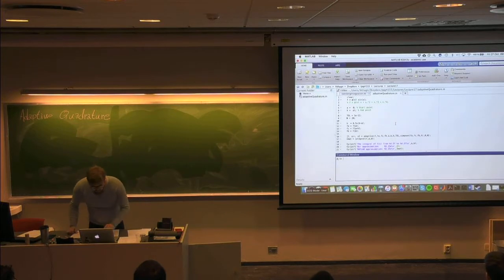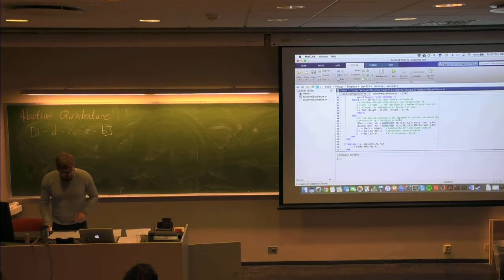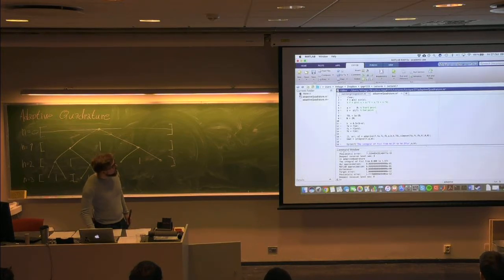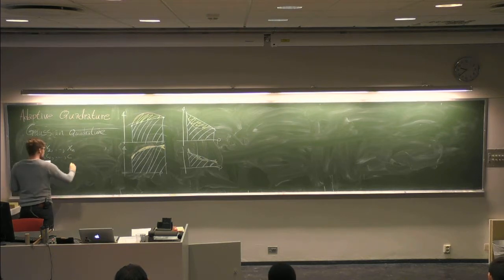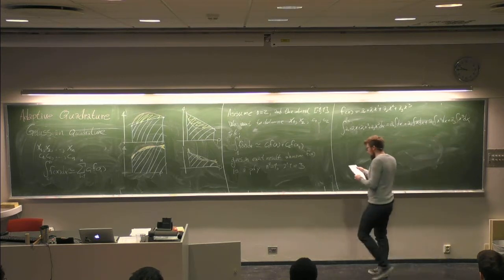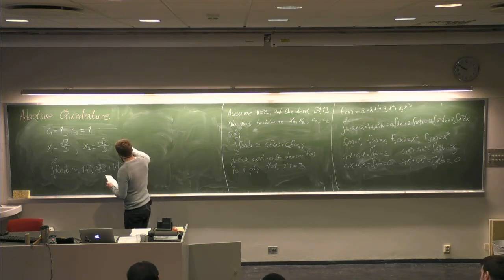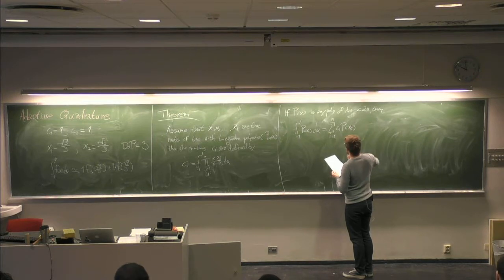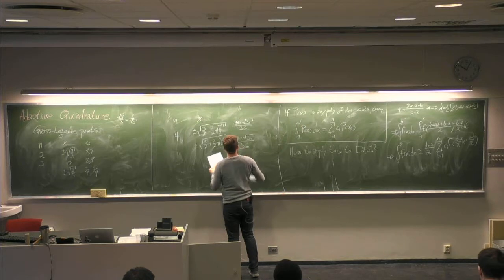2017-10-27 TPG4155 Numerical Integration (4 of 4)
Numerical Integration - Part 4 of 4.